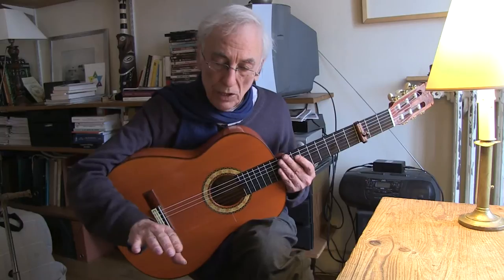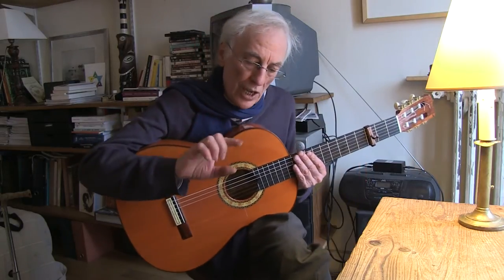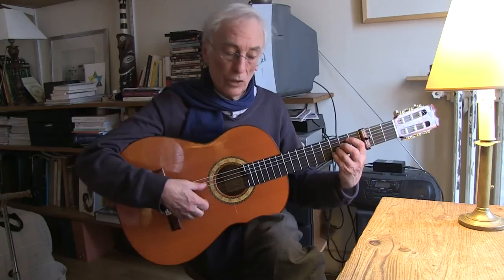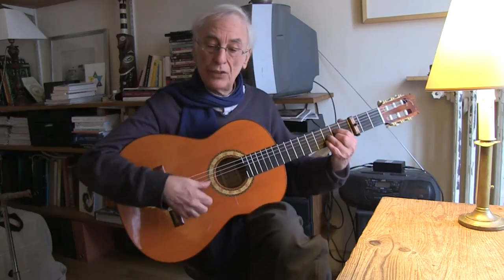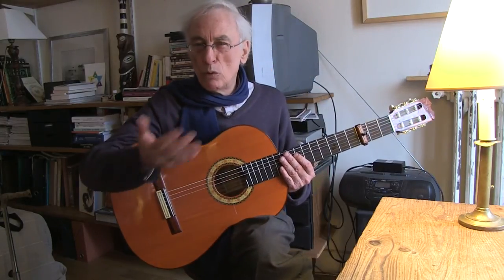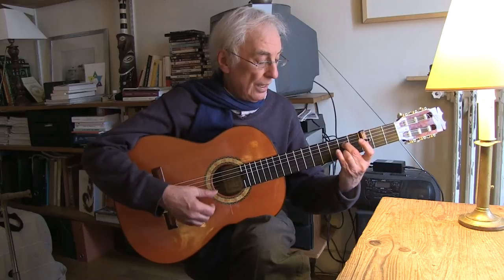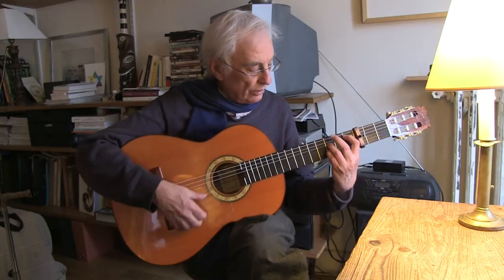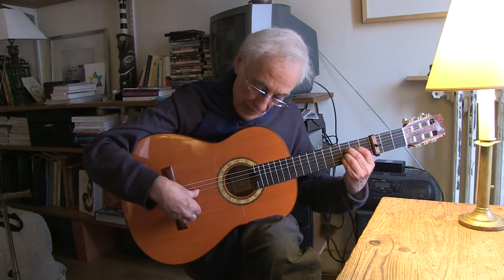No. 272 - Buleria Por Medio - Compas Débutants - Compas For Beginners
No. 272 - Cours de guitare flamenco avec Terry Fleming (Navarro Puente) à Paris. Traditional flamenco music - that's to say, no Google+ manipulators, no NWO, no FBI-CIA-NSA-ONI-TSA-NRO control freak bankstergangster Wall Street money junky Bilderberger illuminati puss merchants. New World Order : Stick it where the sun don't shine and KISS MY SAINT ASS !

THOMAS JEFFERSON once said...

"If the American people ever allow private banks to control the issuance of their currency, first by inflation, and then by deflation, the banks and the corporations that will grow up around them will deprive the people of all property until their children wake up homeless on the continent their father's conquered ... I believe that banking institutions are more dangerous to our liberties than standing armies ... The issuing power should be taken from the banks and restored to the Government, to whom it properly belongs.

The Constitution ?: I SAY...

Gem in the middle of darkness shines
Shines, invisible to all mindless minds
A star in the abysse of hatred's designs
A hope in the heart of a sacred prayer
To Futur's children...and the weight they must bare !

ORWELL once said : "War is peace, Freedom is slavery, ignorance is strength".

And what of today's world ?

MICHEAL ELLNER once said : "Doctors destroy health, lawyers destroy justice,universities destroy knowledge,gouvernements destroy freedom,major media destroys information,and religions destroy spirituality".

Nazi Propaganda Minister, Dr.JOSEPH M.GOEBBELS once said :

"It thus becomes vitaly important for the State to use all of its powers to repress dissent, for the truth is the most mortal ene